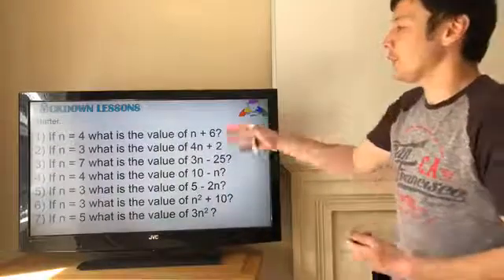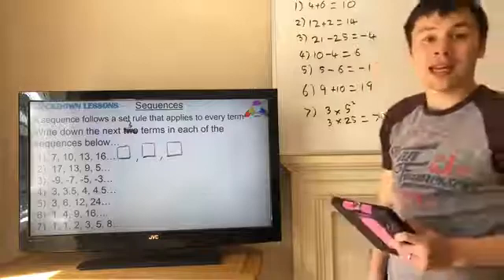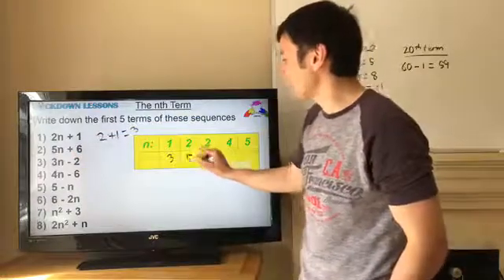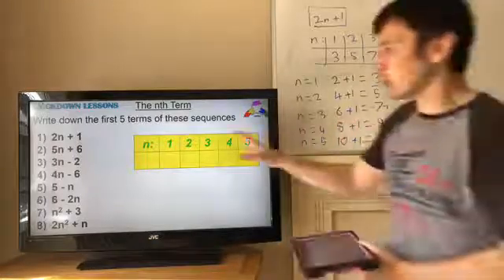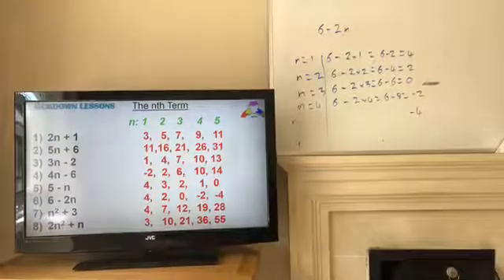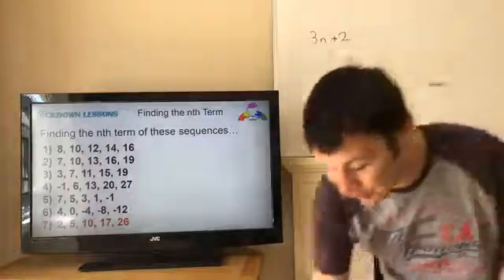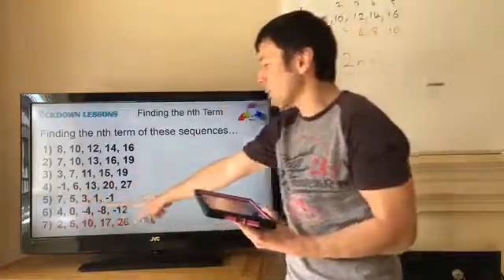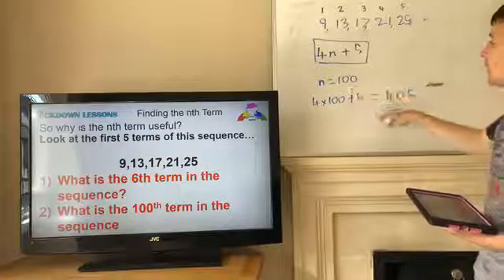HYKMaths - GCSE/KS3 Lesson 6 - Sequences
A look at algebraic sequences involving using and finding the nth term of sequences. The lesson was filmed in front of live viewers so you just need to leave it playing and you will have time to answer the questions.